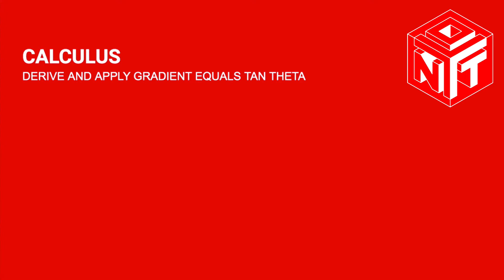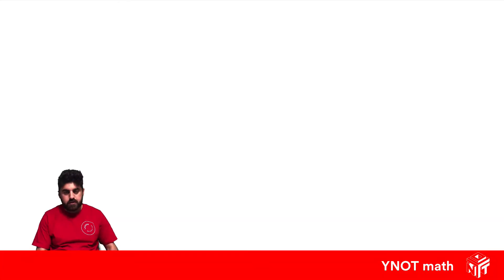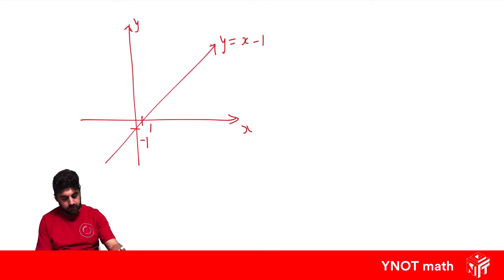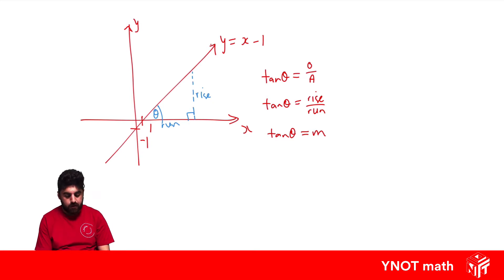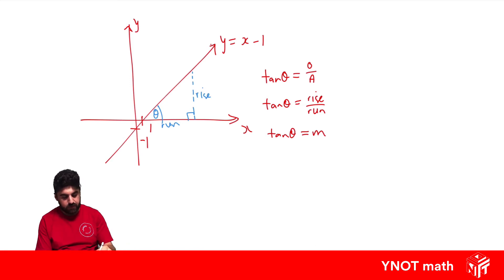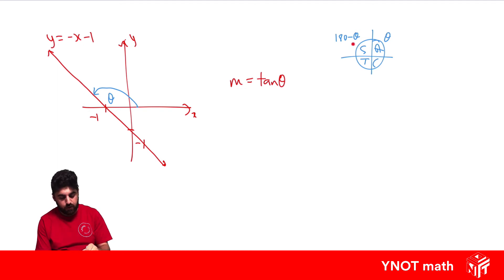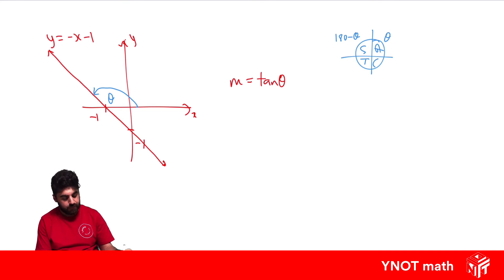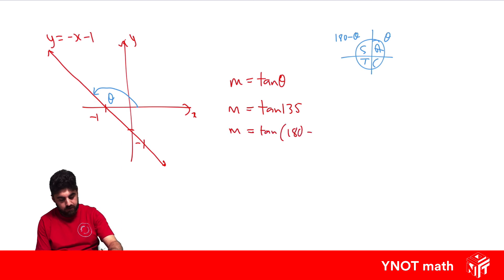Derive and Apply Gradient Equals Tan Theta